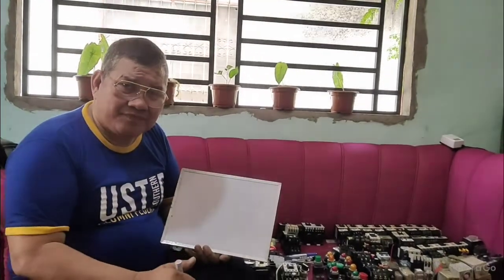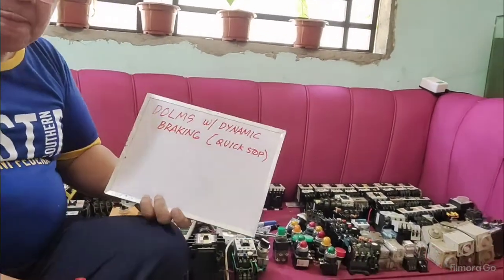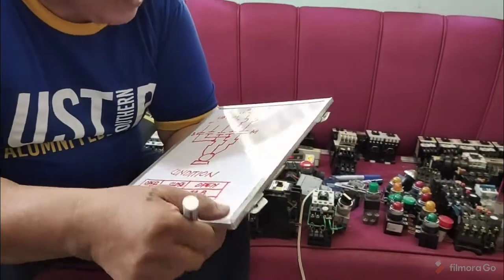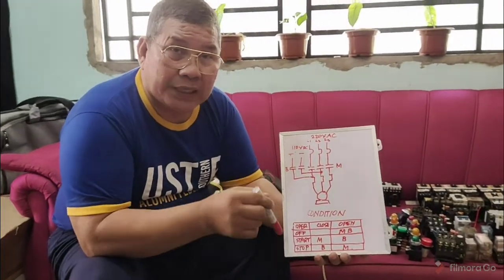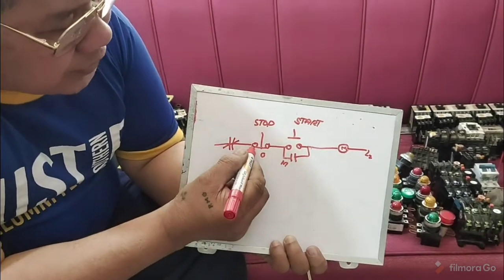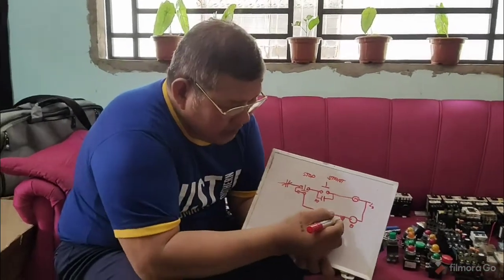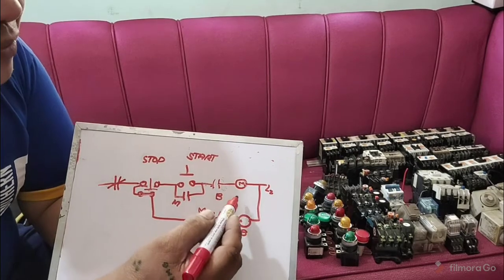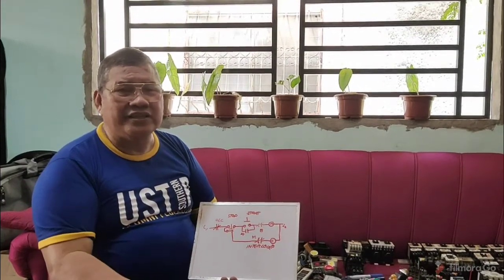Industrial Motor Control Topic13